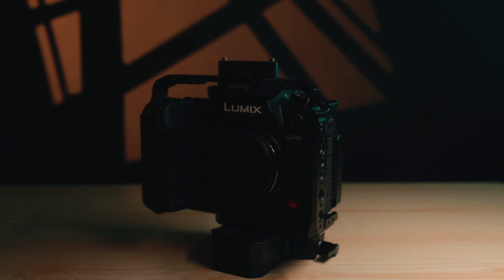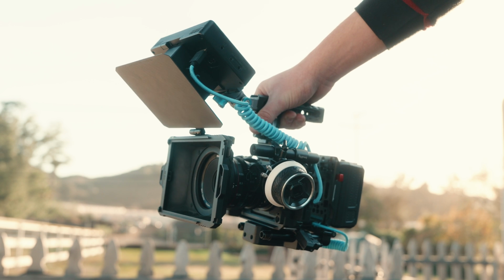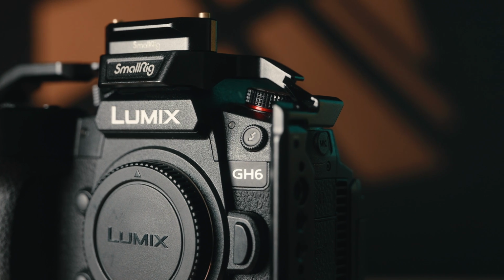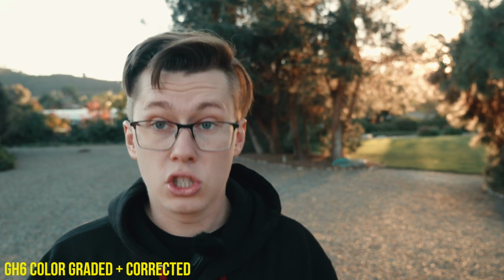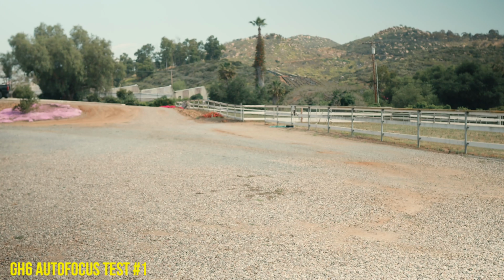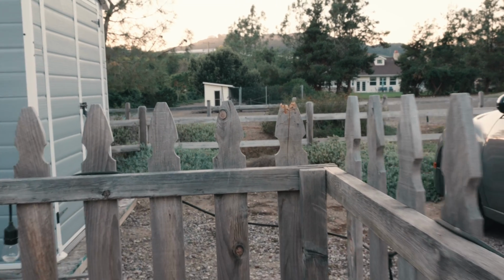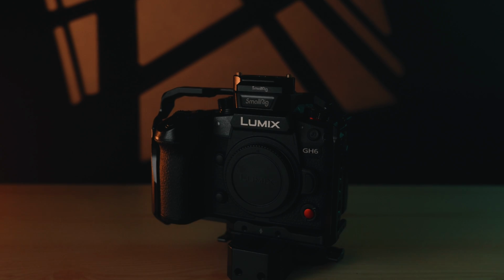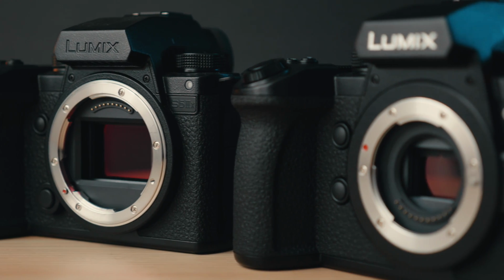Should You BUY The LUMIX GH6 in 2024?! (2+ Year Review)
GH6 Camera Rig

Current GO-TO Cameras:
Lumix S5iiX (Full Frame Beast)
Lumix G9ii (Best MFT)
Lumix S9 (Fun EDC Camera)

⏰TimeStamps⏰
0:00 Intro
0:18 Price
1:00 Some Specs
1:38 What I Like
5:22 Color
7:04 Okay Autofocus...
8:34 Missing Features
12:03 Who Should Buy the GH6?
14:01 GH6 VS G9ii

If you want to check out any of my professional work.